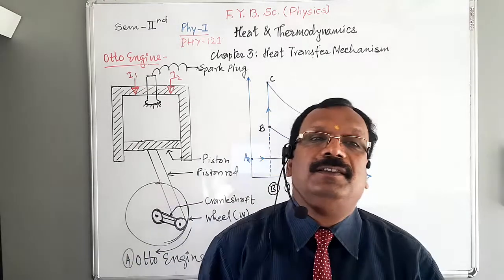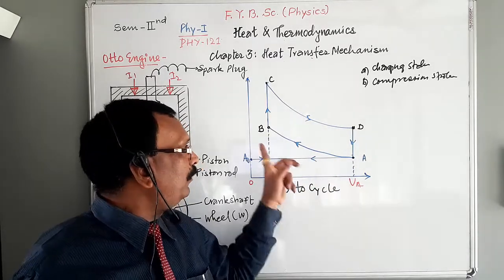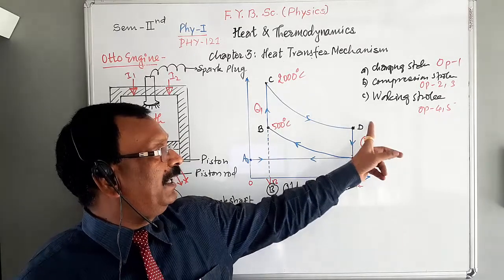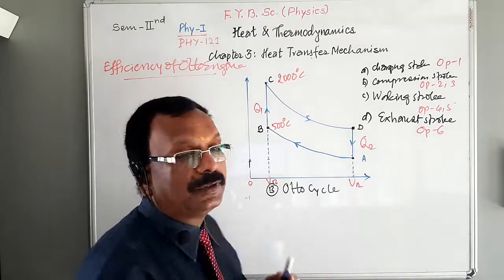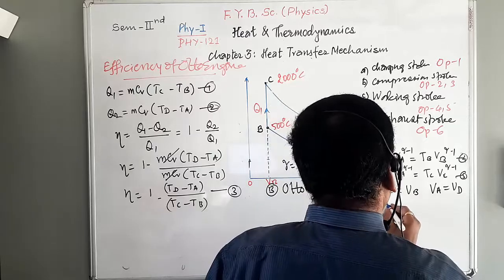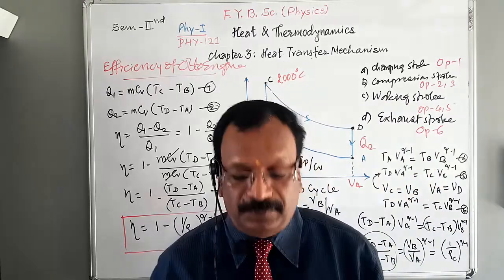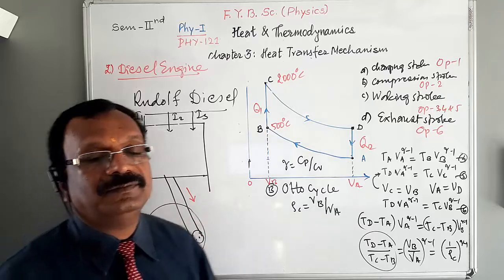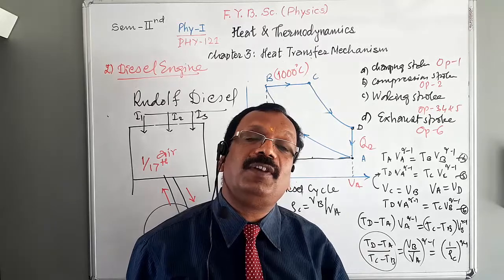FYBSc Sem II Phy I Lect 13